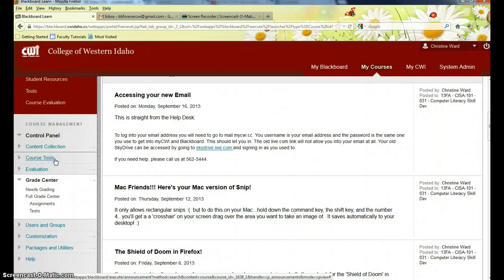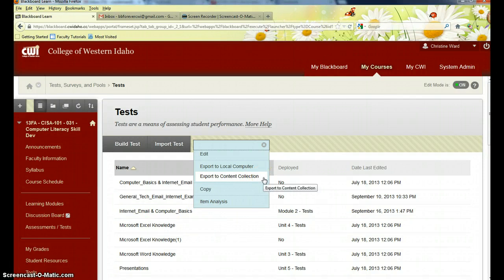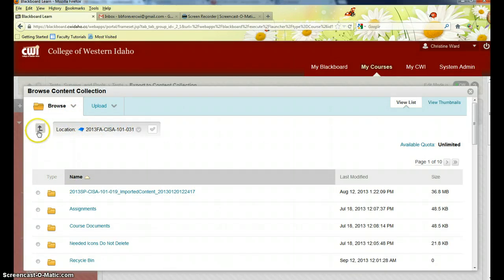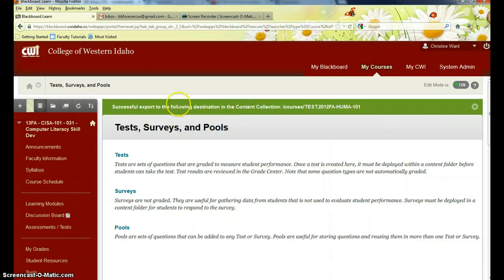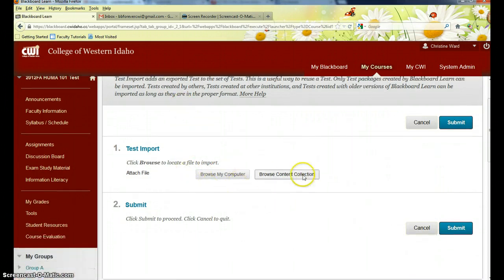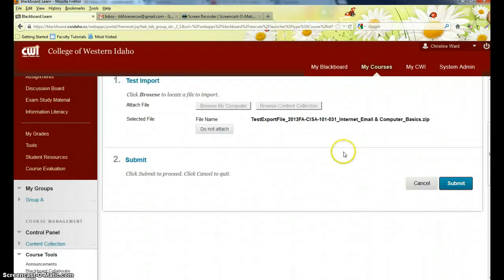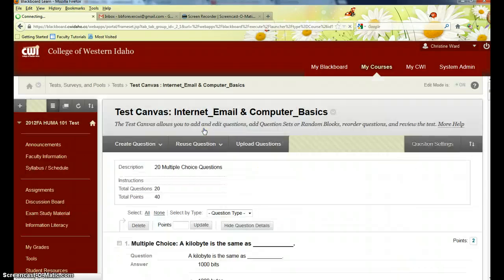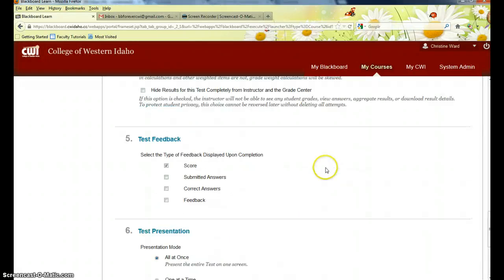Exporting & Sharing Tests Between Courses